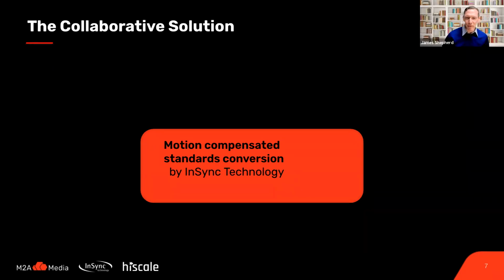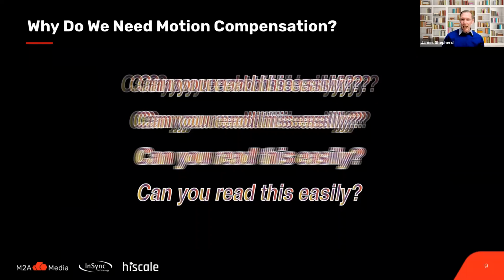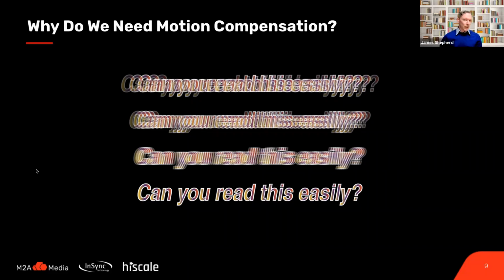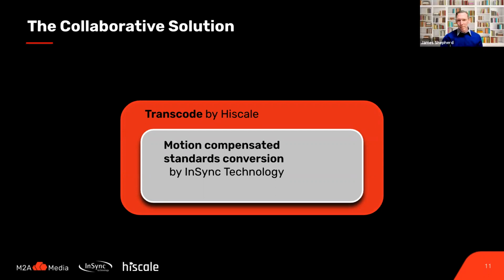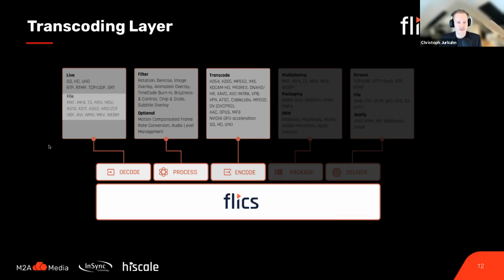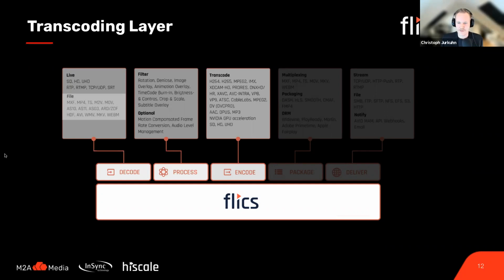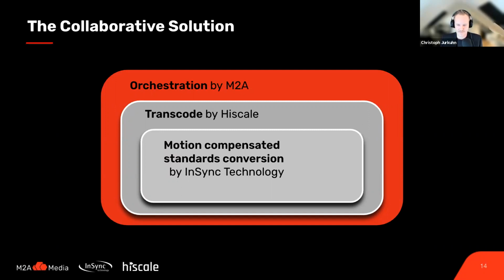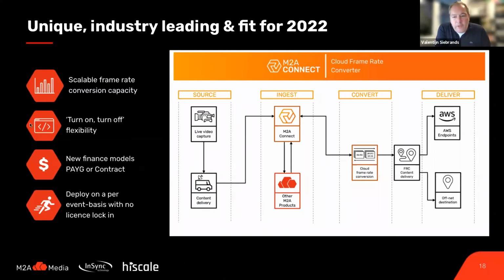Collaboration in the Cloud: Live, motion-compensated frame rate conversion explained.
In collaboration with InSync Technology and Hiscale, M2A Media recently launched M2A CONNECT | Cloud Frame Rate Converter (CFRC). The very first solution of its kind, M2A CONNECT | CFRC now offers global broadcasters live, motion-compensated frame rate conversion in the cloud on a pay-as-you-go basis.

But how does it actually work and what are the benefits it can bring?  Is frame rate conversion something you’re currently struggling with (given we’re in an unprecedented era of multiple formats, it’s not surprising if you are)? Join broadcast experts, Valentijn Siebrands, Solutions Architect at M2A Media, James Shepherd, CTO of InSync Technology and Christoph Jurkuhn, Head of Product & Presales at Hiscale for a deep dive into the increasingly relevant field of format conversion.

This session will look at optimisation of operations, scaling capacity on-demand and how this latest in cloud-based solutions benchmarks against traditional hardware-based options, all in the context of a sports broadcast use case.